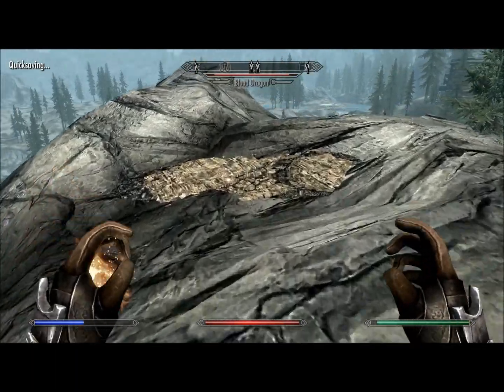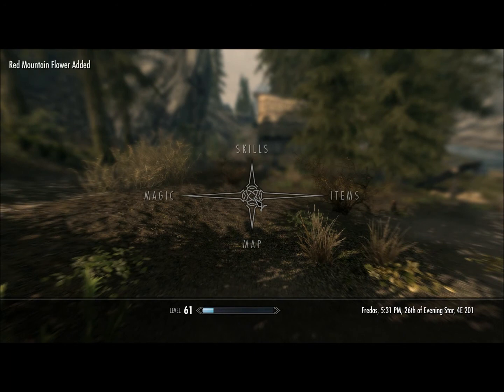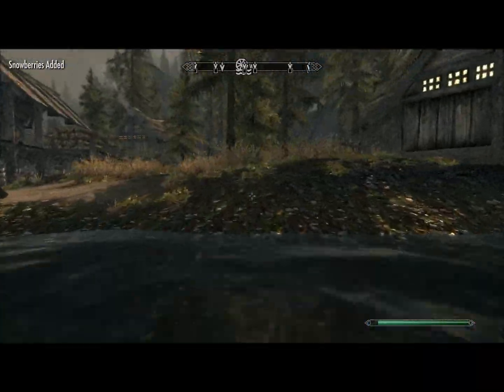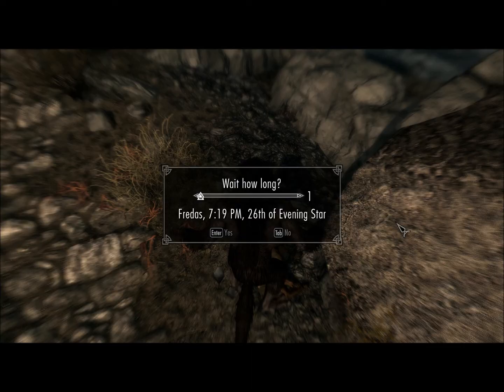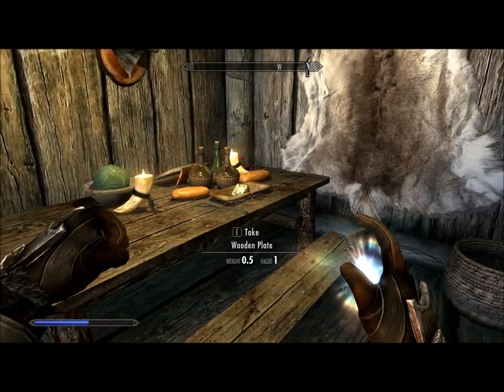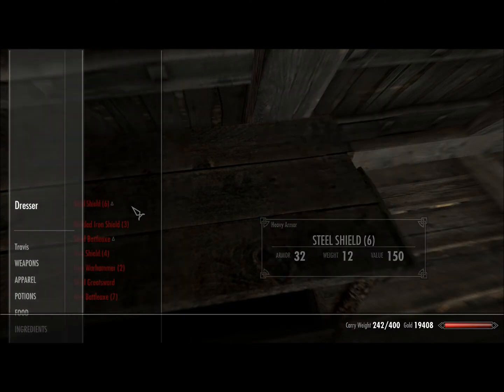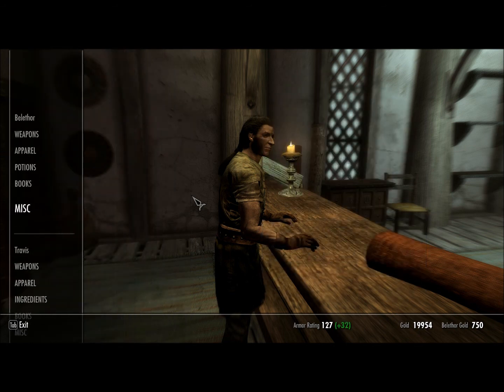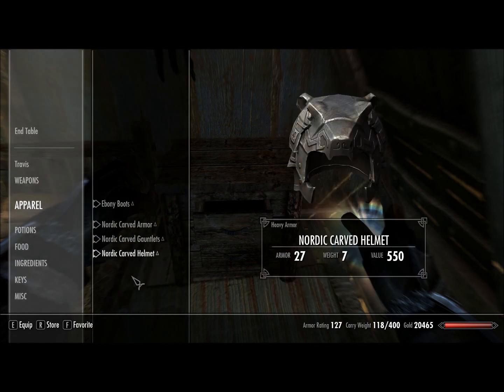Let's Play Skyrim Part 59: Mixwater Mill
Checking out Mixwater Mill and making friends with Gilfre.

This is a completionist playthrough of Skyrim.